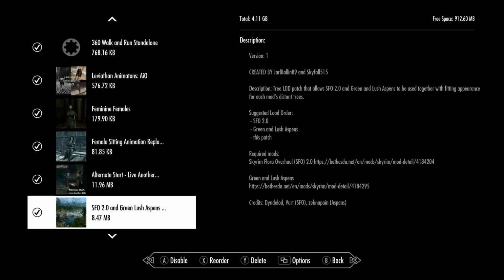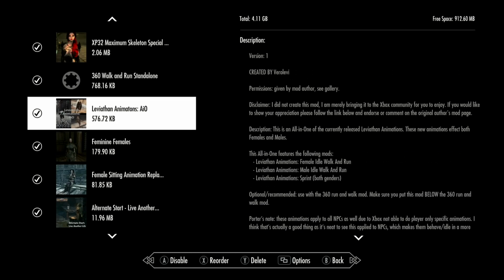Skyrim (mods) - State of Our Load Order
General Load Order Guide
In general, I group my mods logically like this:
1. Anything the modder says needs to be high or at the top of the Load Order. (USSEP, Cutting Room floor, SMIM, large overhauls, etc.)
2. Any quest changes. (Boethiah for Good Guys, etc.)
3. Menu/HUD Changes
4. Sound/Voice/Audio files
5. Tree and grass and flower mods
6. Weather/Sky mods (HD Stars, Legendary Weathers)
7. Any game changes (AFT, Mighty Dragons, Free crafting, Unlimited Enchantments)
8. World Items edited/changed (Magical College of Winterhold, Severin Manor Tweaks, Breezehome mods)
9. World additions (Forgotten Dungeons, Unique Bridges, Lamp Posts, Cheat Room, Player homes)
10. Armor/weapon replacers (WIP/Test - BD UUNP Armor and Clothes)
11. Additonal Weapons/Armors (Thor's Hammer, Viking shields)
12. NPC Replacers (Botox, Enhanced Atronachs, Female Mannequins)
13. Added NPCs (Wenches mods, Merchants in Inns, Genesis Mods etc.)
14. Followers (Shenobi, Silla, Ciri, Sha, etc.)
15. Player Character mods (Usually Hair, presets, body, teeth, eyes, colors of skin and hair)
16. Skin Textures (Beauties of Skyrim, etc.)
17. Textures - (Skyland, Dark ages, Graphics Pack, Quality World Map, etc.)
18. Water mods (Cathedral Water Overhaul)
19. Some NPC Replacers (Seranahaolic, Elisif Replacer) - For some reason I have found a number of replacers or "Makeovers" that just work better down here.
20. Skeleton and Animations - XP32, TBBP Animations, Dualsun, etc.
21. Patches/things the modder says should be low or at the bottom/things I found only worked at the bottom. (Alternate Start, More Females, Rich Merchants)

Always try to use the modders' suggestion/recommendation as they should know the most about their mod.

I hope this general guideline will be useful. Please be aware that you can see a few exceptions in my own load order. Either dictated by the modder or figured out by myself.